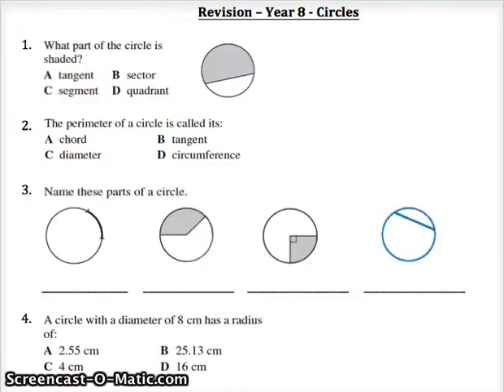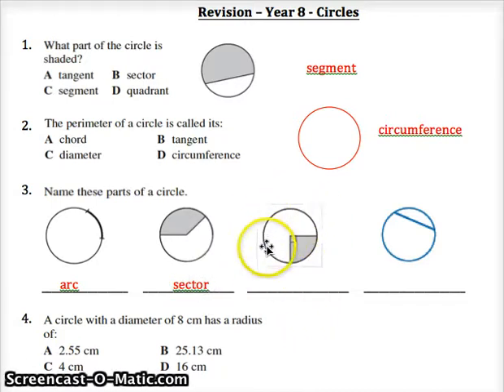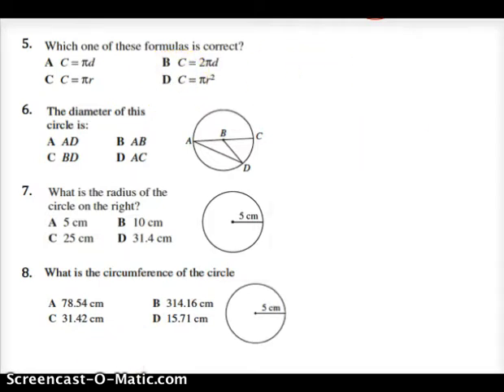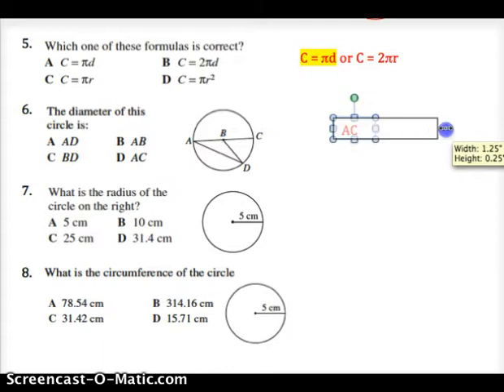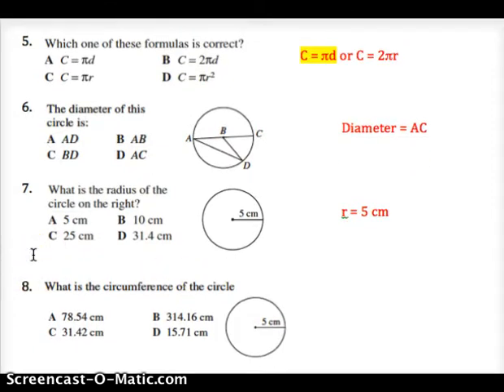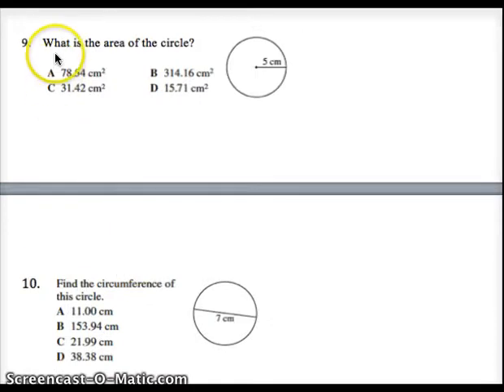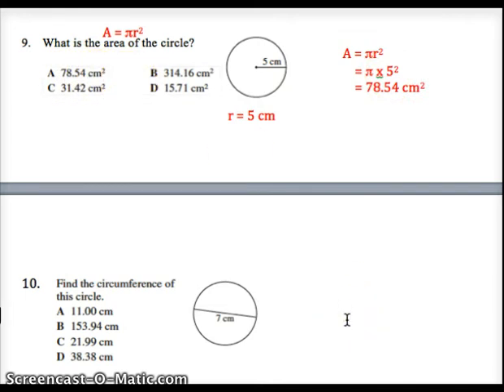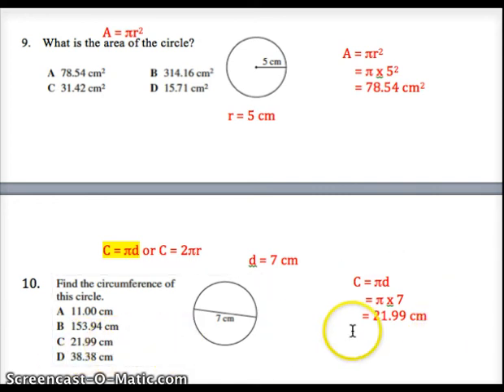Circles Revision Answers Q 1 10